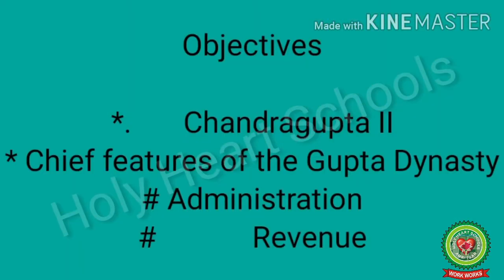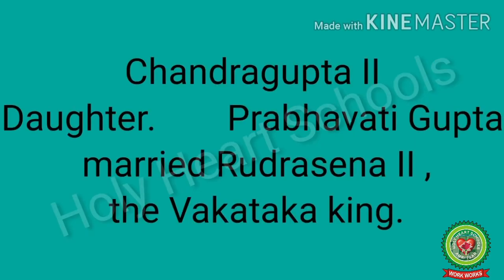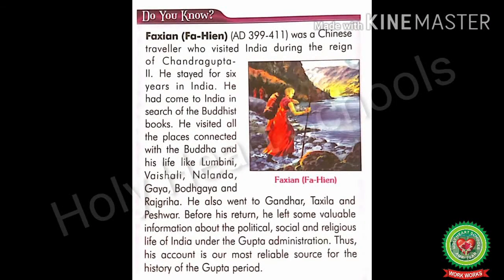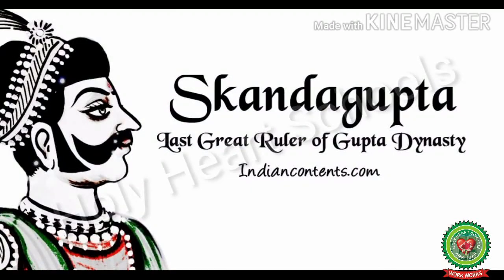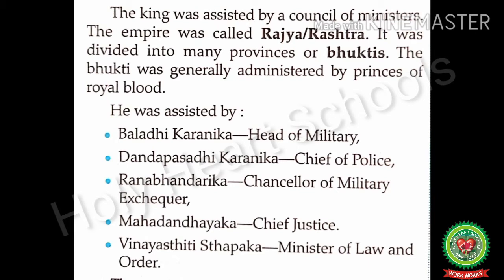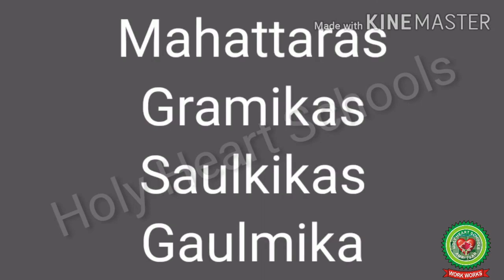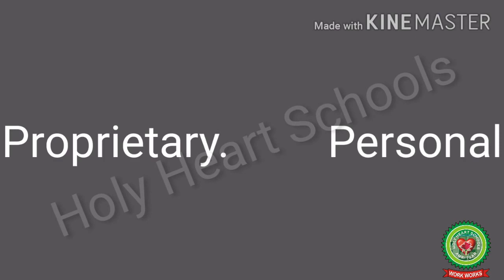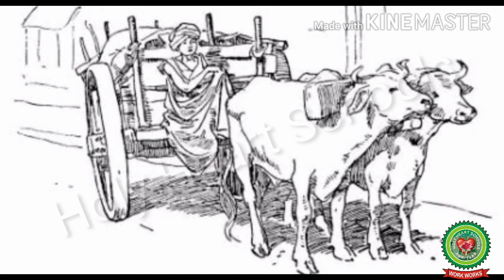The Golden Age Gupta Empire Day 3 Class 6 SST Holy Heart Schools